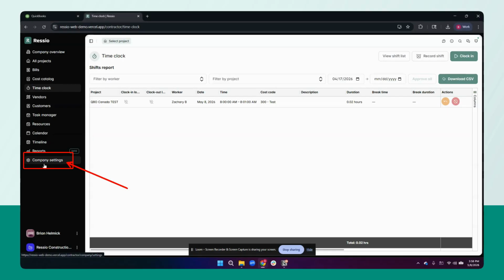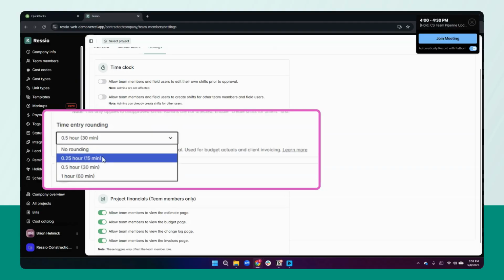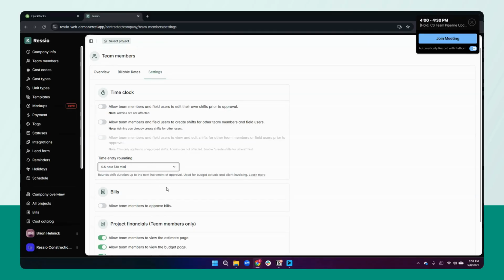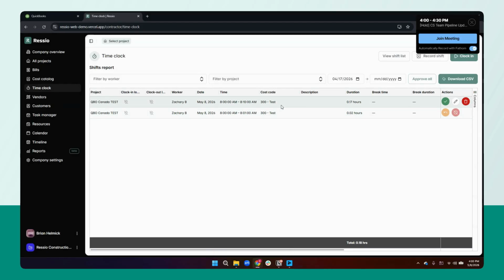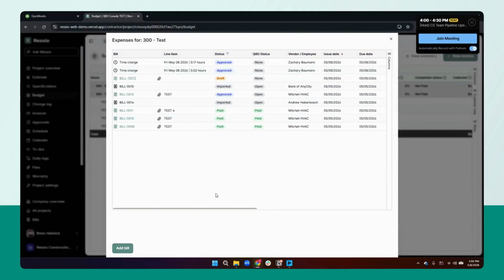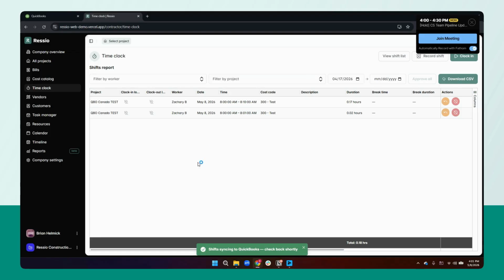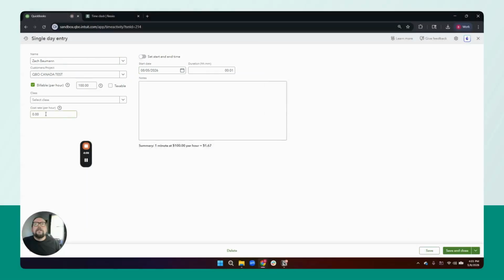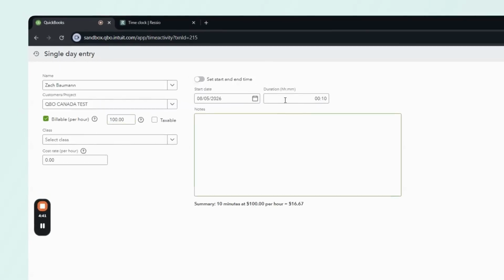Time Rounding Setup + How It Impacts Billing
In this video, we walk through how time rounding in @RessioSoftware  helps you capture more accurate billable time by rounding entries to 15 minutes, 30 minutes, or a full hour.

This is especially useful for service work or short jobsite visits where a few minutes of work can take up a much larger portion of your team’s day.

What you’ll learn:
• What time rounding is and why it matters
• How to enable time rounding in company settings
• How rounding impacts your budget and billing
• What syncs to QuickBooks (and what doesn’t)
• How to avoid changing historical data when updating settings

Time entries stay accurate in your time clock, while rounded values are applied where it matters most — your budget and billing.

If you have questions or want help setting this up, reach out to your Customer Success Coach or support team.